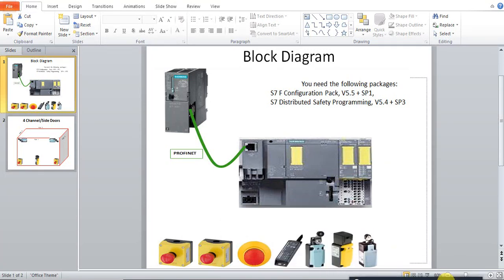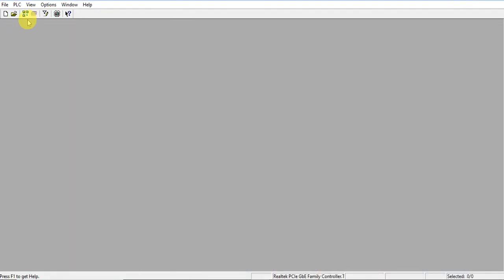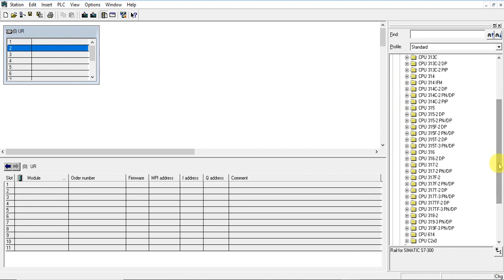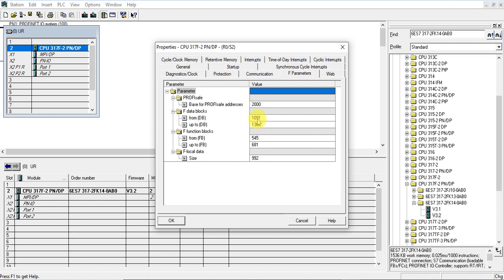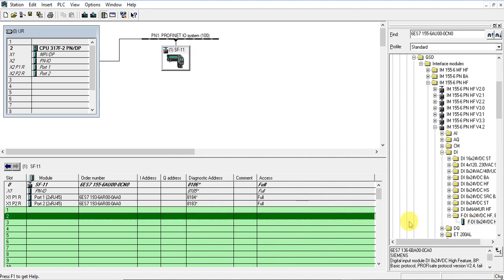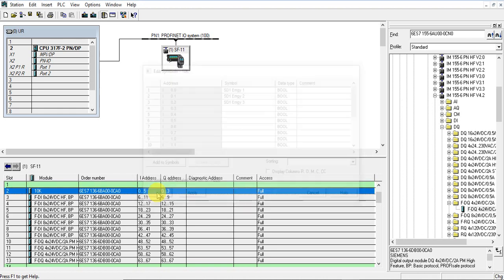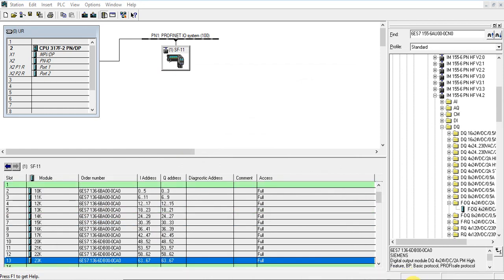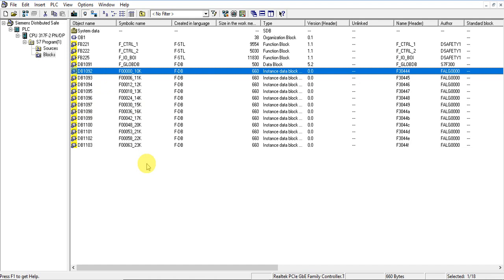Siemens Disributed Safety Module Programming Part 1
Siemens S7 Distributed Safety Module configuring and programming

         You need the following packages:
S7 F ConfigurationPack, V5.5 + SP1,
S7 Distributed Safety Programming, V5.4 + SP3